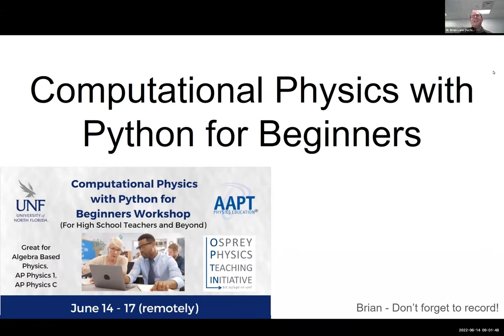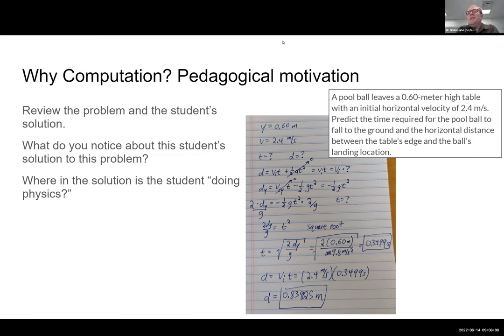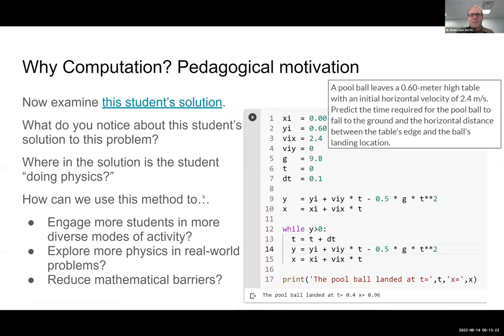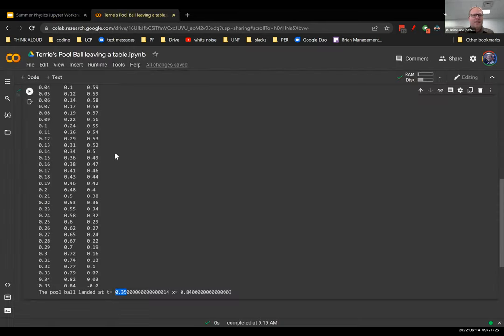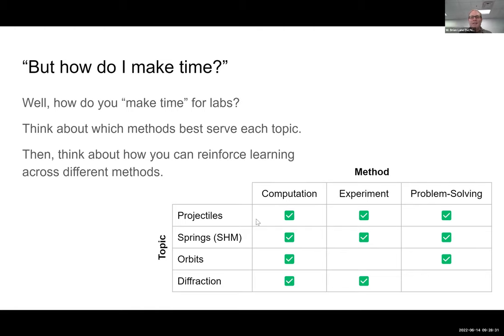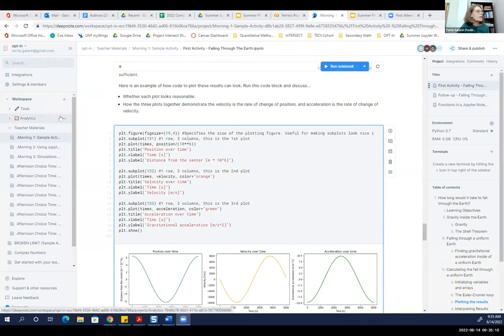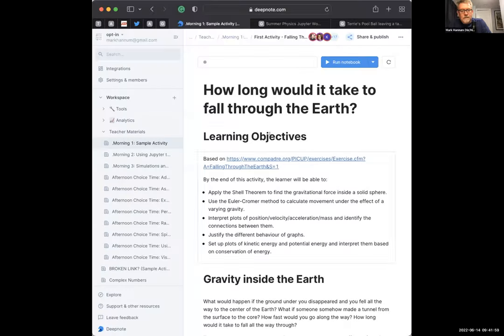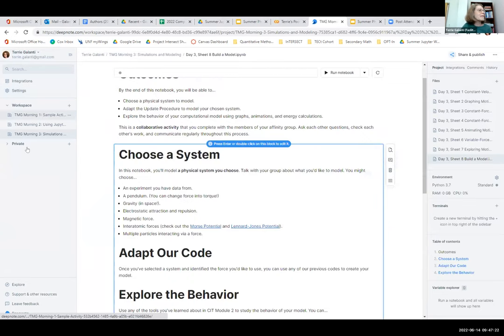Integrating Jupyter Notebooks in High School - AAPT/UNF Workshop Day 1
I helped run an exciting workshop for high school physics teachers to learn to integrate Jupyter notebooks into their classes. These recordings capture the highlights of our conversations together.

This work is supported by the VOYA Foundation, the American Institute of Physics, and the American Association of Physics Teachers.